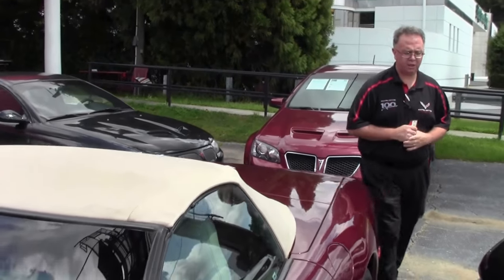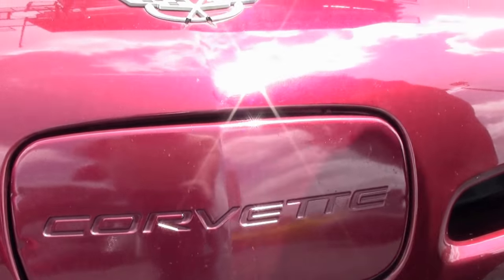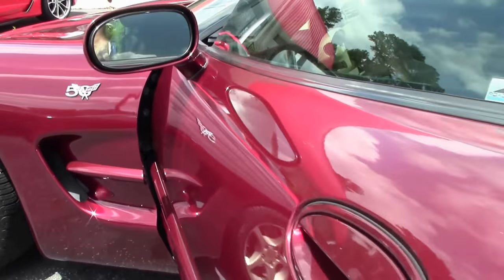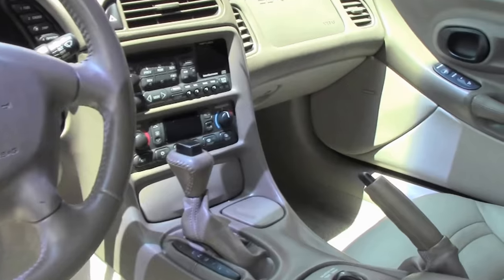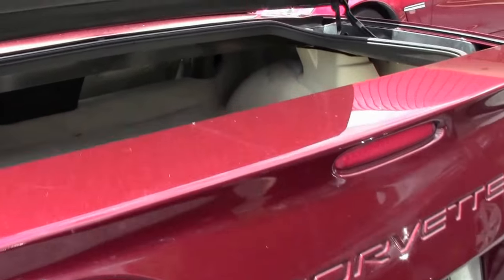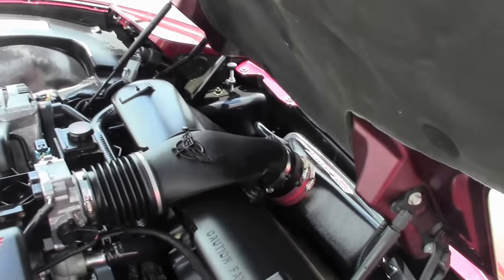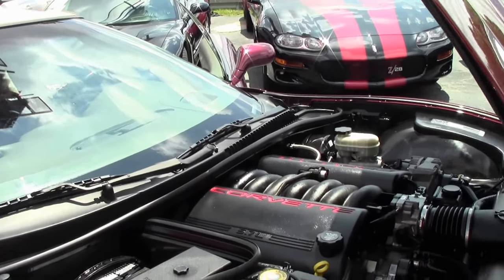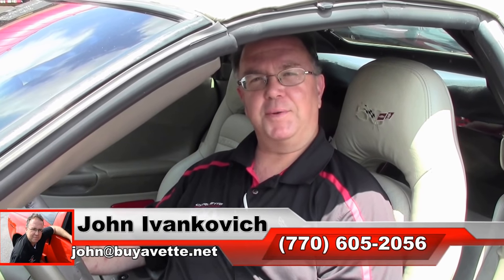2003 Corvette 50th Anniversary Convertible 1SC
2003 Corvette 50th Anniversary Convertible 1SC For Sale

355hp LS1 engine, automatic transmission, posi rear-end.

Coming with a clean Carfax, this 2003 Corvette 50th Anniversary Convertible shows 88,480 miles, and is in average condition. This car's paint is below avg, and convertible top is avg. Factory wheels are avg, and Michelin Pilot Sport A/S ZP runflat tires show an average of 6/32nds tread depth remaining. The interior of this 2003 Corvette 50th Anniversary Convertible shows good condition factory leather seats and door panels, and avg steering wheel, center console, visors, a-pillars, and carpet. The only addition to this car appears to be a Vararam cold air intake. Please note this car is below the quality that we typically carry, but it is priced accordingly. Nonetheless, this car runs and drives with no major issues. 88K Miles.